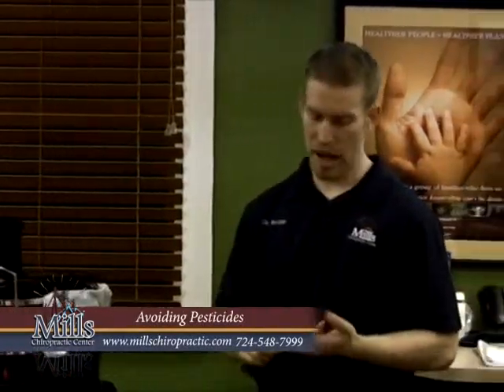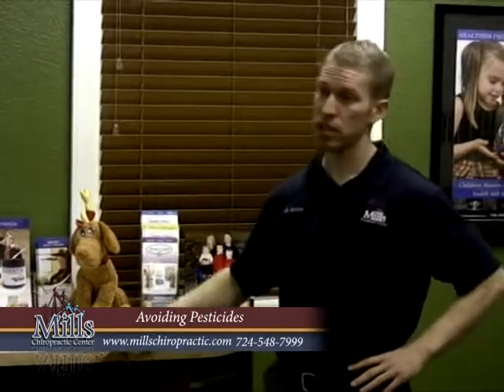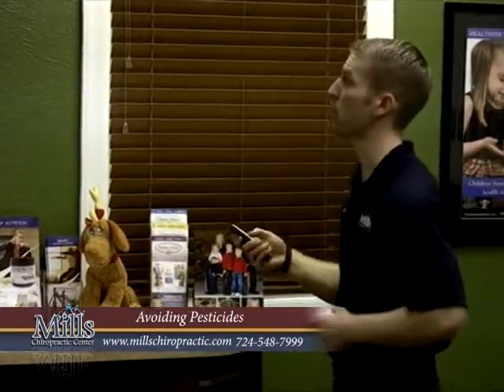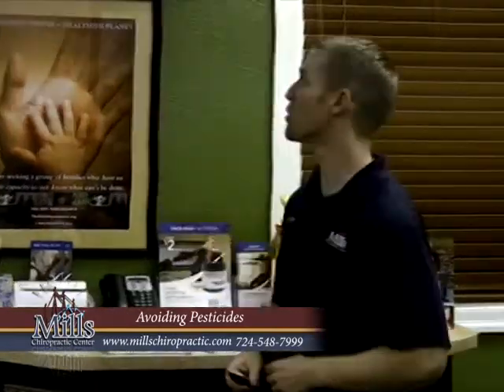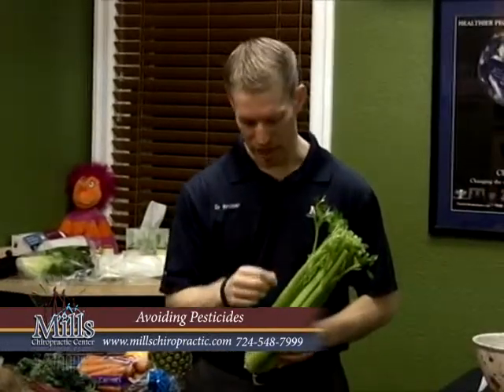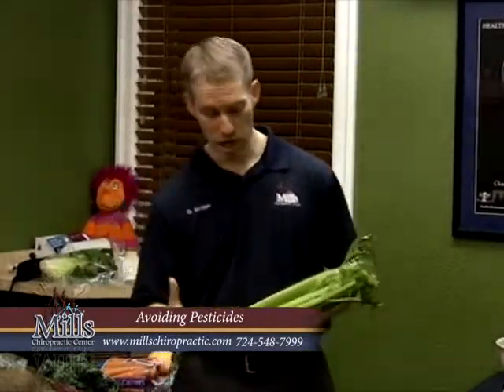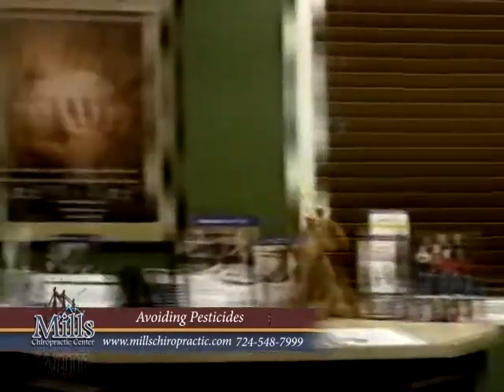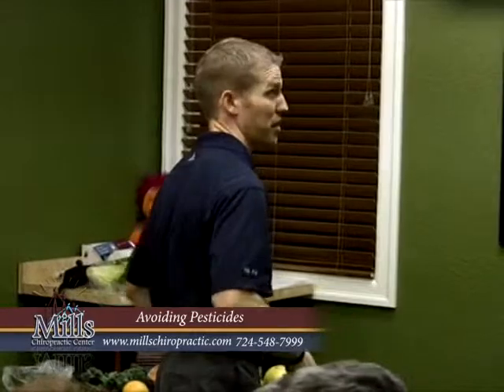Avoiding Pesticides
Juicing tips